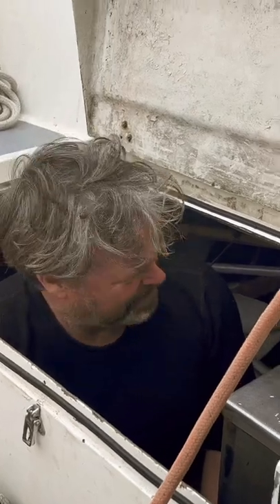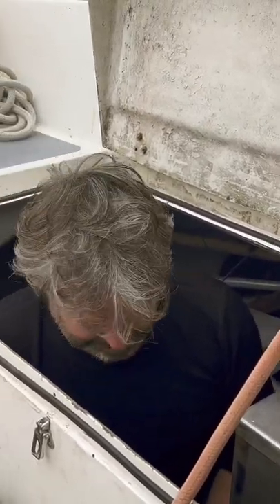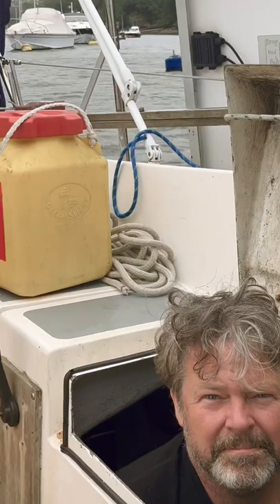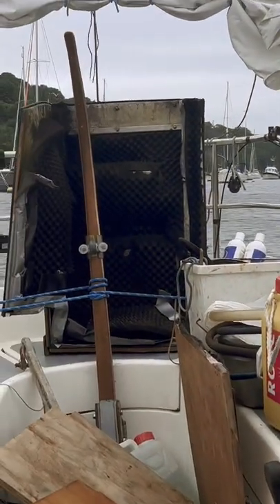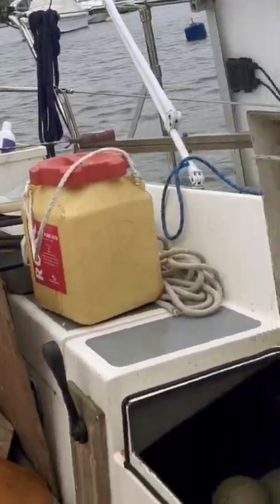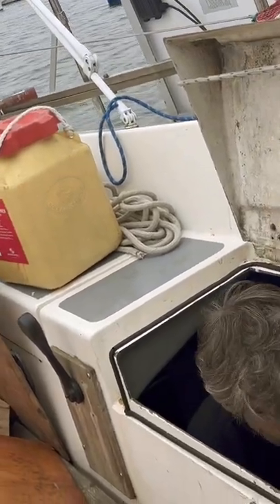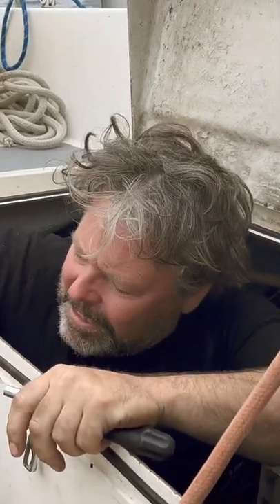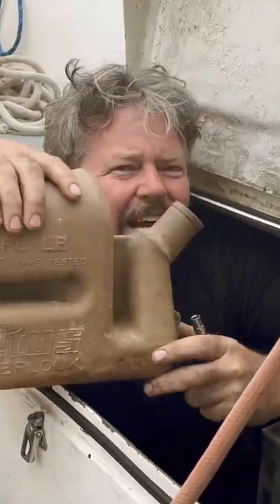Cockpit locker me cocker!